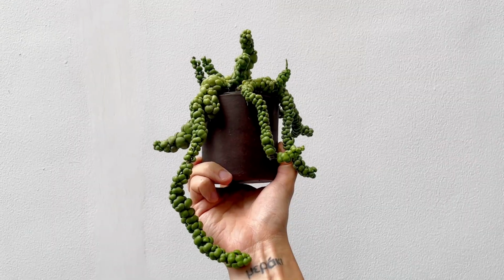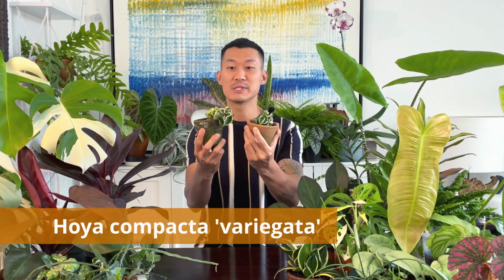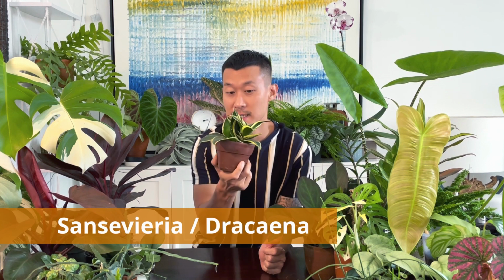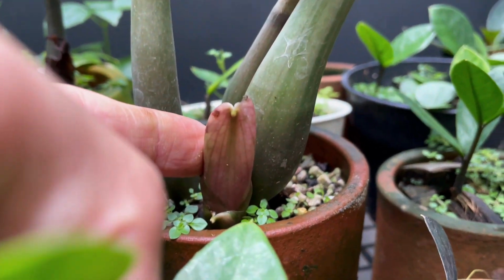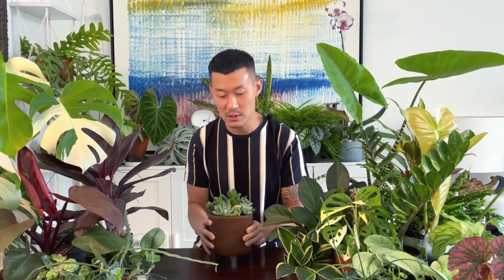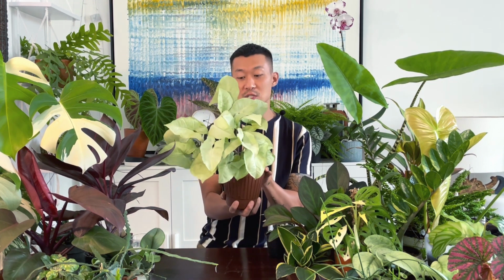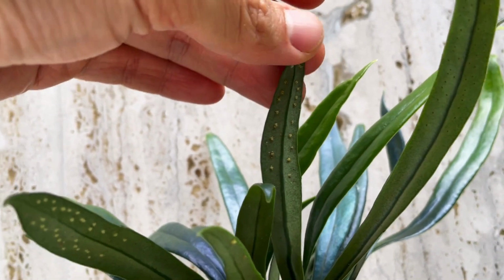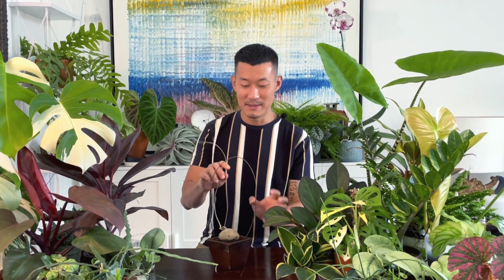Slowest growing houseplants (in my collection)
In this episode I share some of the slowest growing houseplants in my collection. These plants really do take their own sweet time, putting out a new leaf every 3-6 months. I also share a bit about my history with these guys, and some care tips.

Slow growing houseplants species list:
Dischidia Dragon Jade
Hoya Carnosa Compacta Variegata
Tillandsia / airplants
Sansevierias / Dracaenas
Zamia zamiifolia
Cacti & succulents
Syngonium moonshine
Syngonium T25
Blue oil fern / Microsorum thailandicum
Stephania erecta